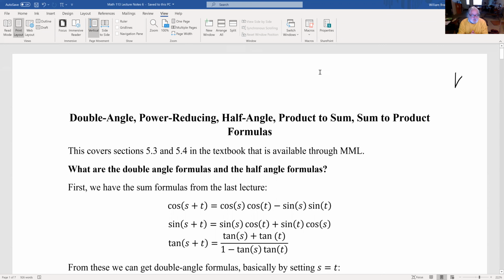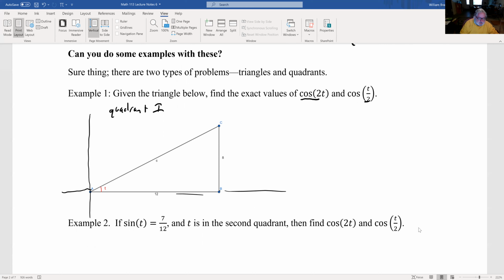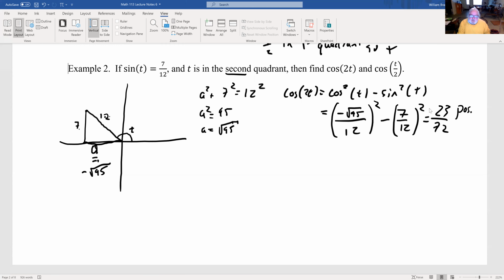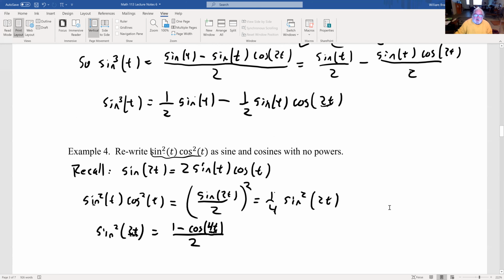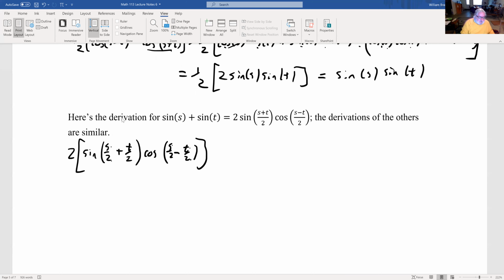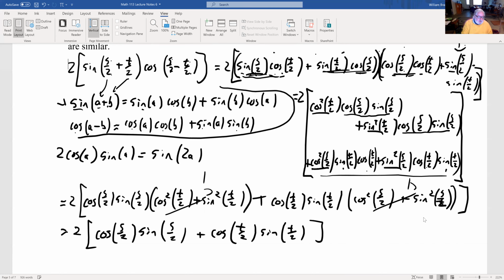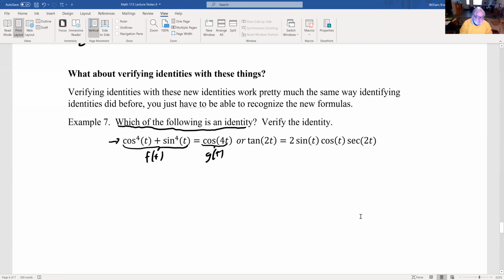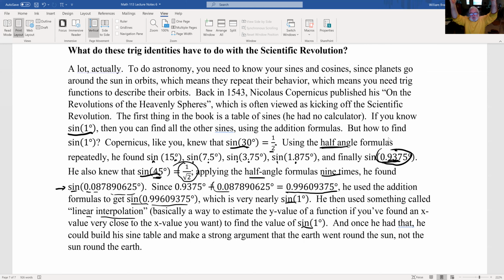Math 113 Lecture 6 Double Angle Half Angle Sum Product formulas